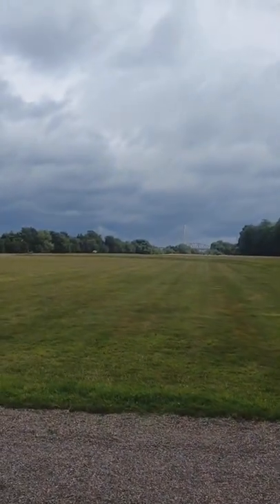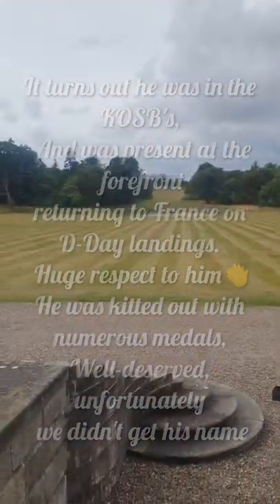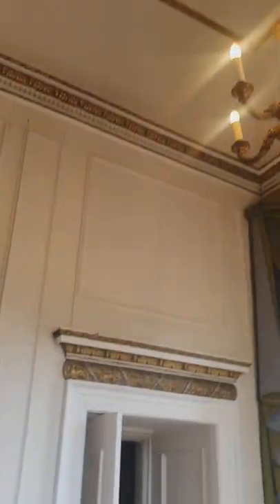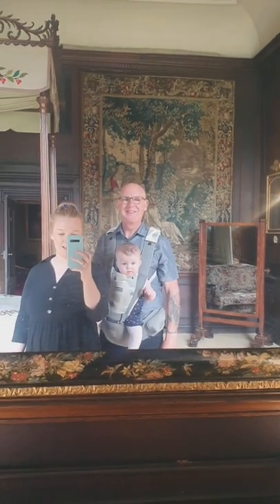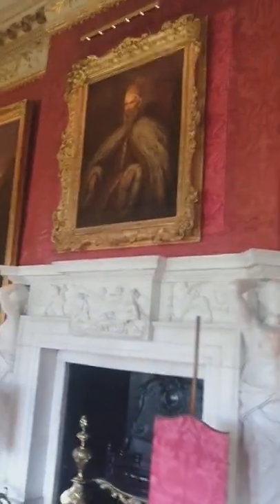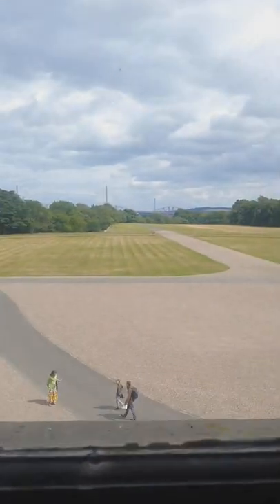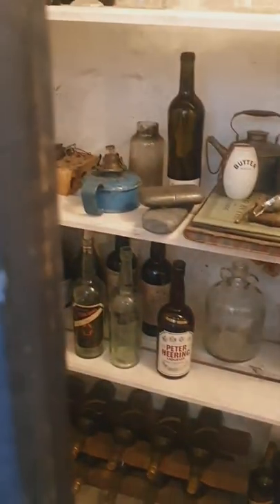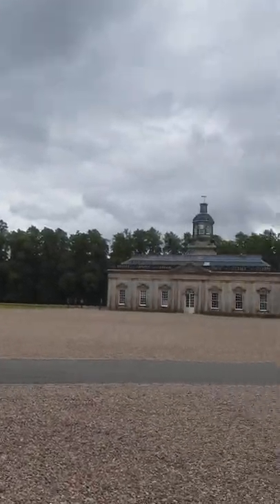Walking tour Scotland - Manor house, Hopetoun House, South Queensferry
Our trip to Hopetoun House in South Queensferry.

We hope you all enjoy!🤗